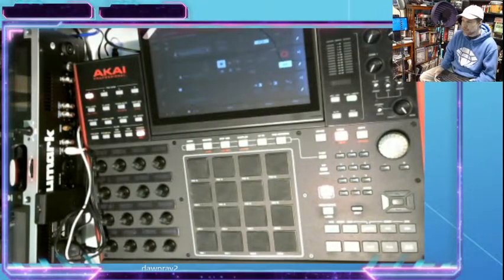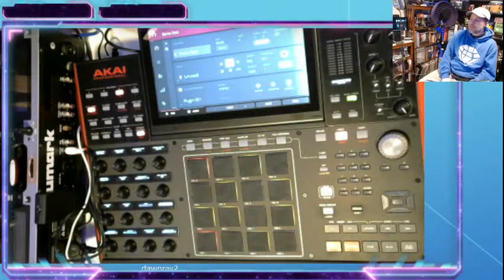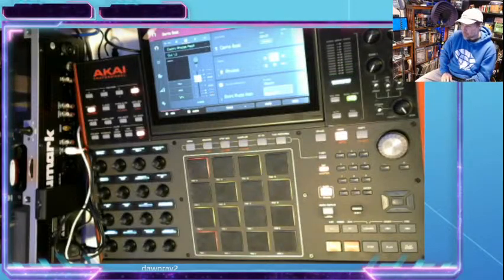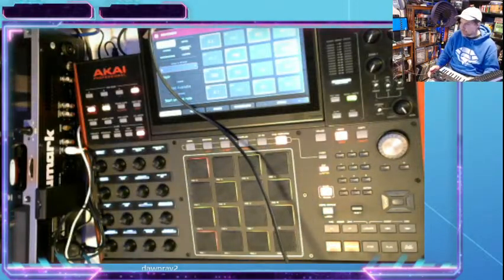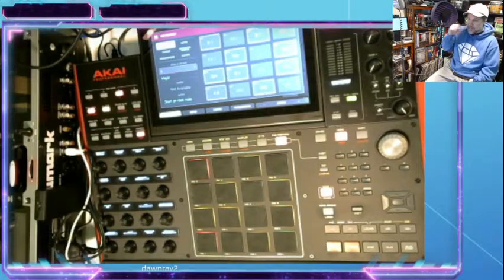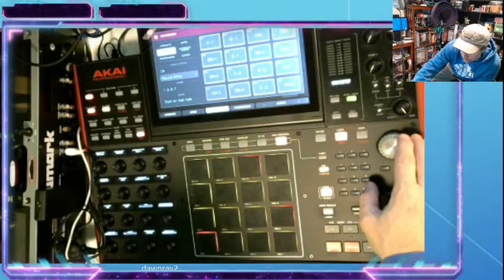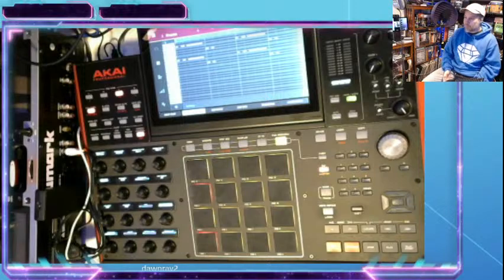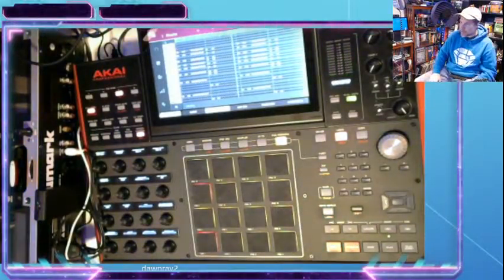MPC X : Creating Instrument Melodies and Chords